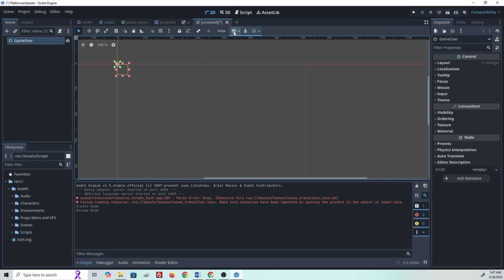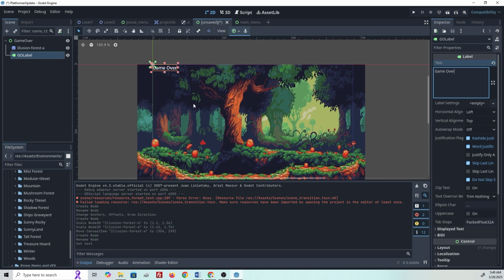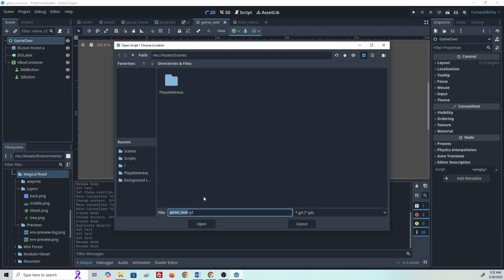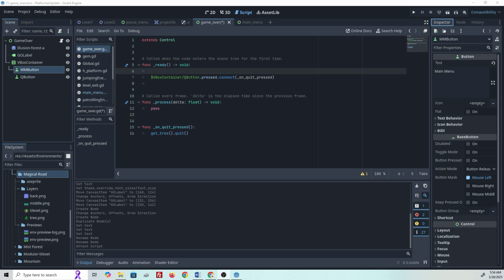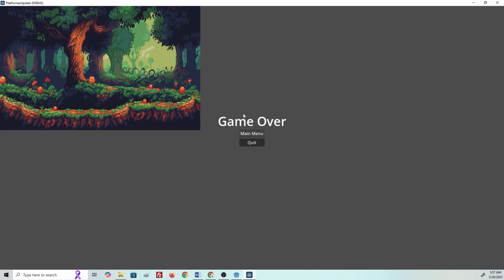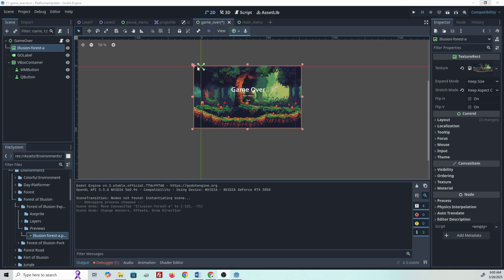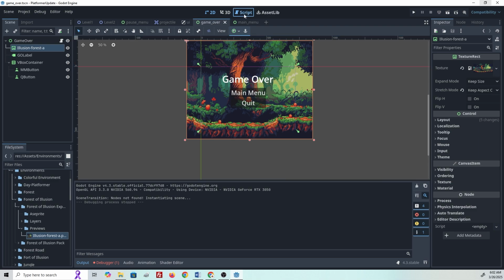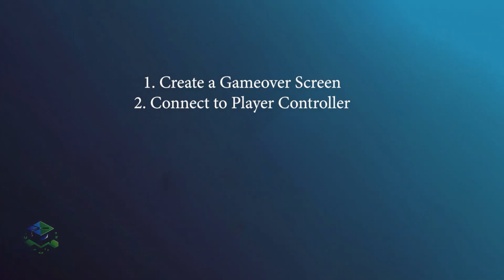Godot 4 Tutorial #14 - Game Over Screen | 2D Platformer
🚀 In this tutorial, you'll learn how to create a Game Over screen in Godot 4.3! We’ll create a separate scene with a simple UI, connect it to your existing platformer, and show you how to load it when the player dies.

📌 What You'll Learn:
✅ How to create a Game Over screen
✅ How to add Main Menu and Quit buttons
✅ How to load the Game Over screen from your game
✅ How to return to the main menu or quit the game

💬 Have questions? Drop a comment—I’d love to help!